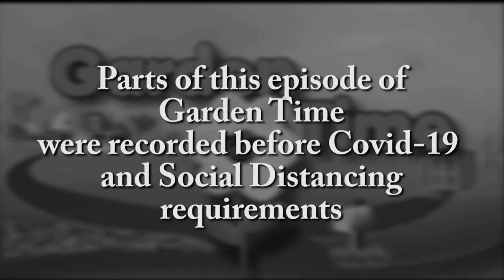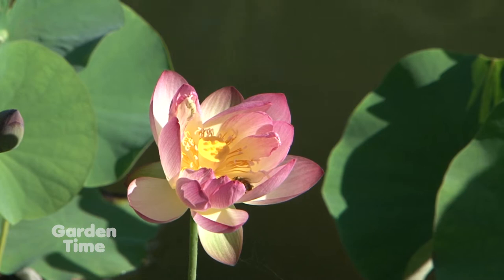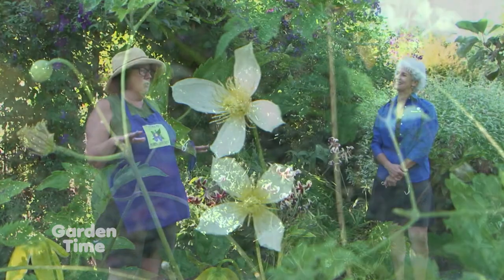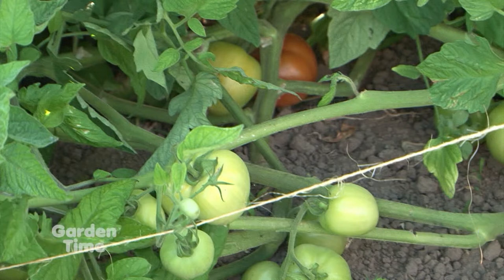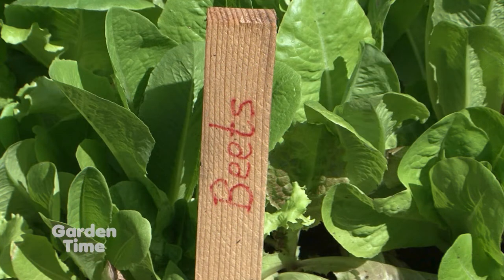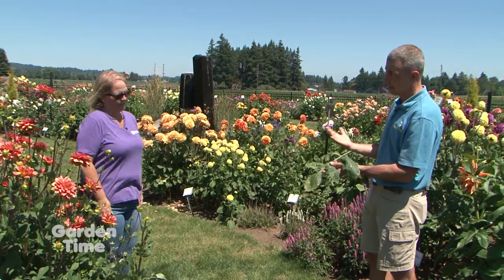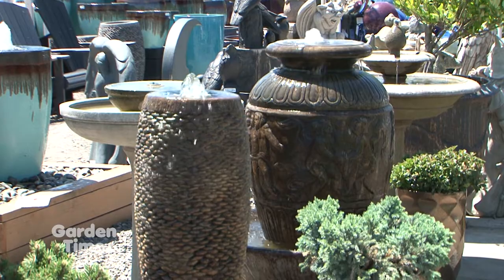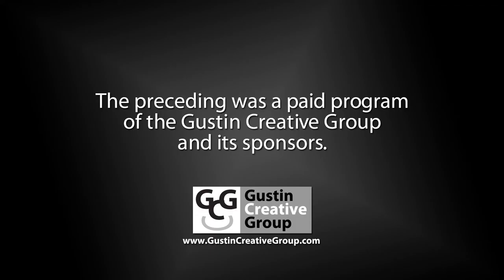Garden Time show 23 8-8-20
This week on the show we visit the Lan Su Chinese Garden as it reopens, we also check out some long blooming summer clematis, then we give you a tip to help your tomatoes ripen quicker, we talk with Renee from Renee's Garden about fall vegetable planting.  We also talk about dahlia smut and we finish with a story about backyard fountains.